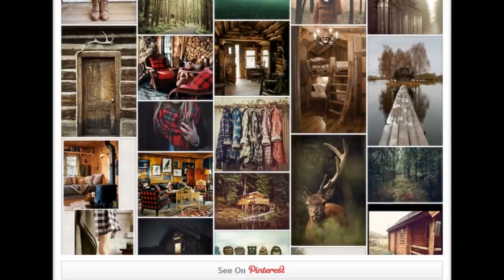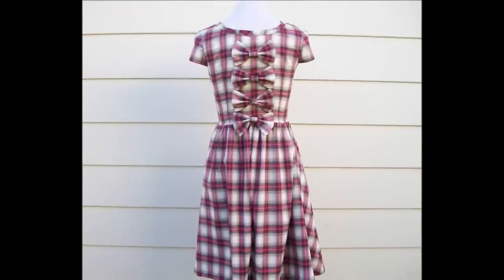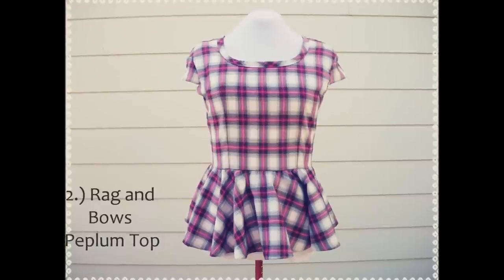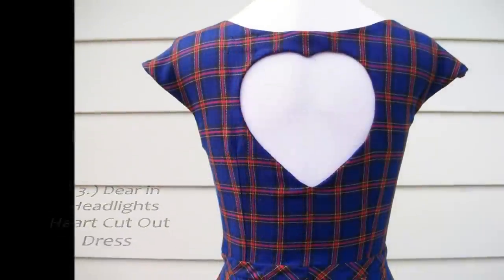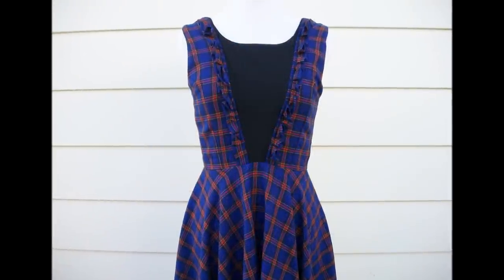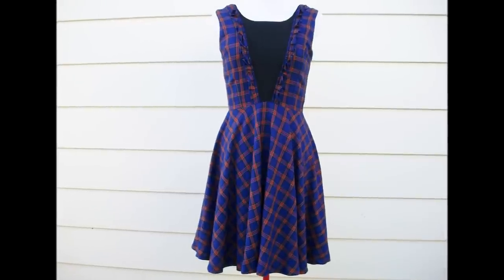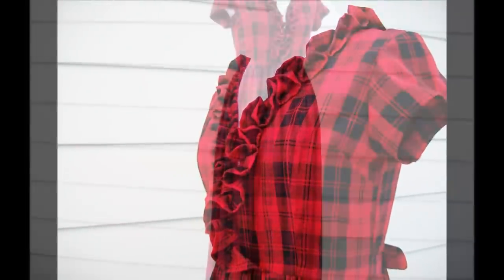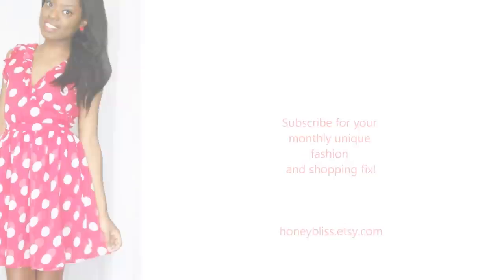♥Shop My Designs♥ Woodlands Fashion Collection Featuring Pretty Plaid Dresses!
Hello my fabulous fashion fairies! For my first Shop My Designs video I am featuring the most recent fashion collection I made for Fall 2013 for my Honey Bliss Clothing line. Each piece I've personally designed and handmade and are all one of a kind because you are one of a kind! So sit back, relax and enjoy!

♥THE COLLECTION♥

1) Rag and Bows Plaid Dress (Size Small; $79)

2) Rag and Bows Peplum Top (Size Large; $59)

3) Dear in Headlights Heart Cut Out Dress (Size Medium; $89)

4) Midnight Wanderer Ruffle Plaid Dress (Size Small; $89)

5) Queen of the Woodlands Plaid Maxi Dress (Size Small; $108)

♥POLICIES♥

* I only make one of a kind pieces and at this time am not able to accept any custom orders. I read all the comments so be sure to comment on what sizes or even styles you'd like to see more of!

* I ship WORLDWIDE

* I'm only happy if you are thrilled with your new purchase and feel happy wearing it! Please read my policies here for more information on refunds

♥HONEY BLISS CLOTHING LINKS♥